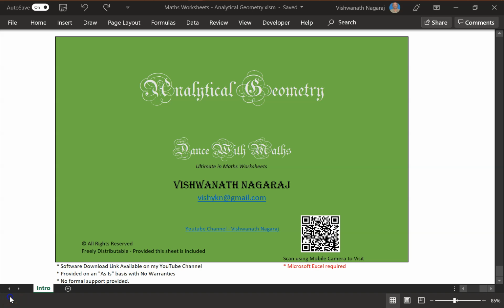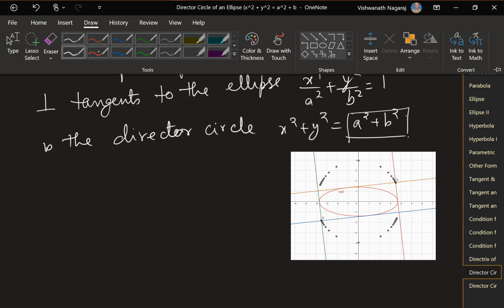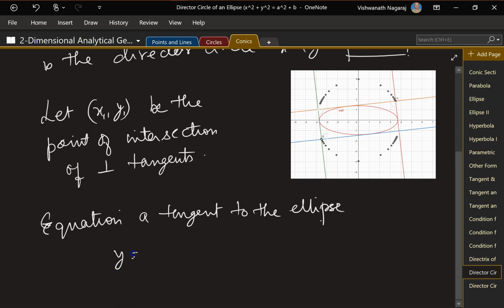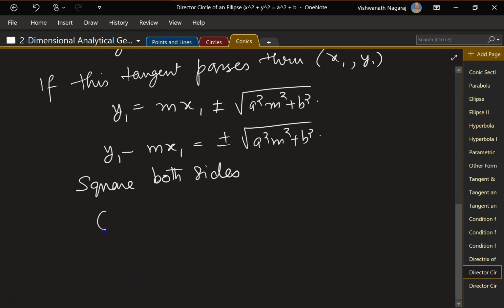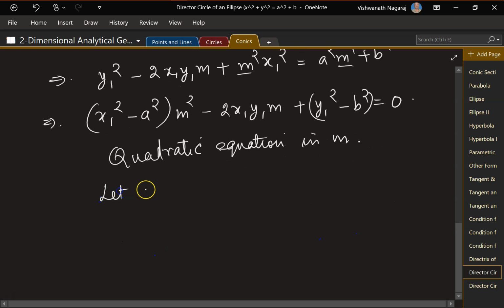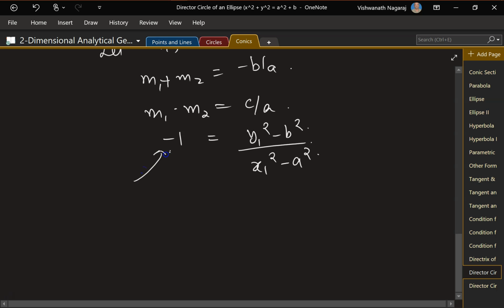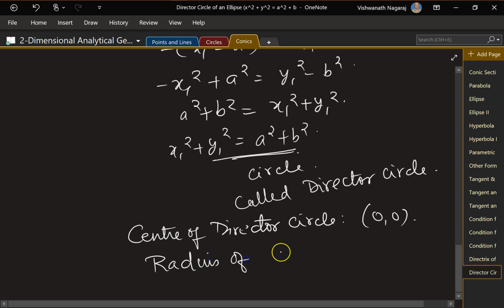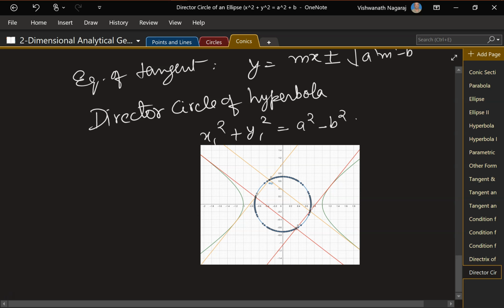046 Director Circle of Ellipse and Hyperbola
Deriving the equation of the director circle of Ellipse and Hyperbola.